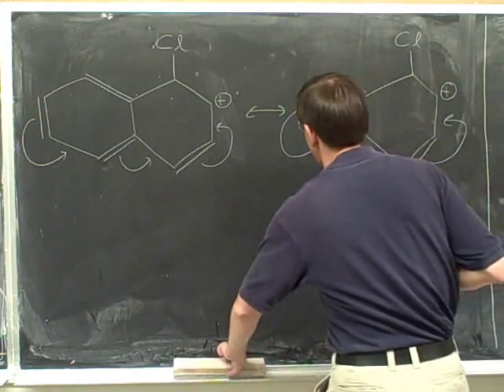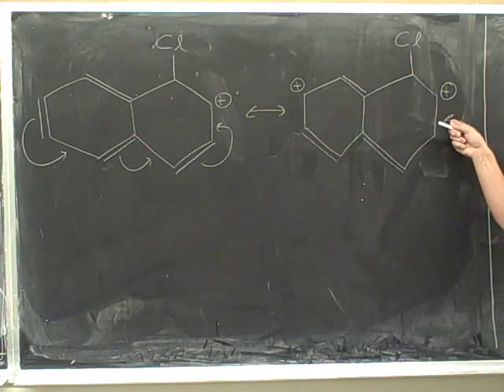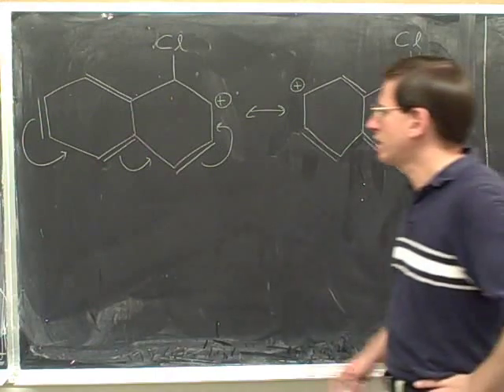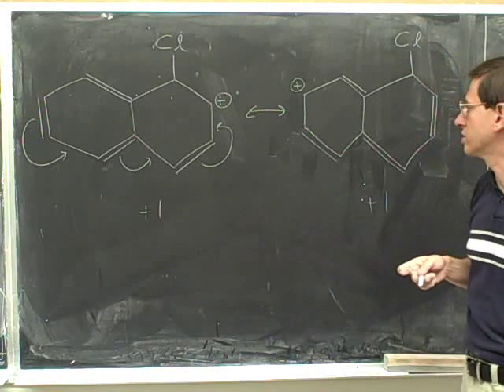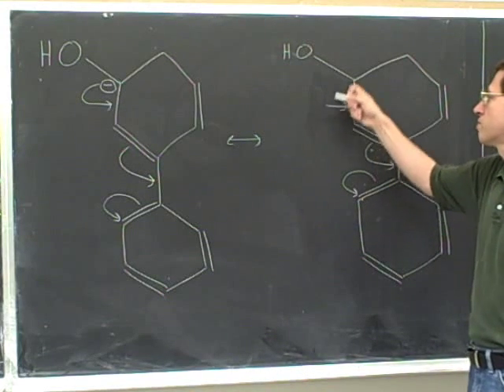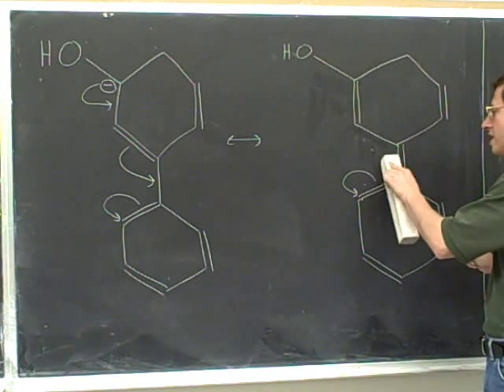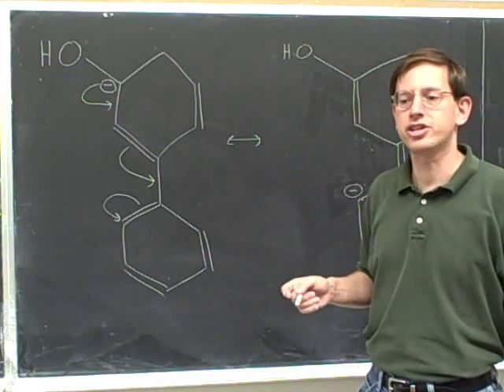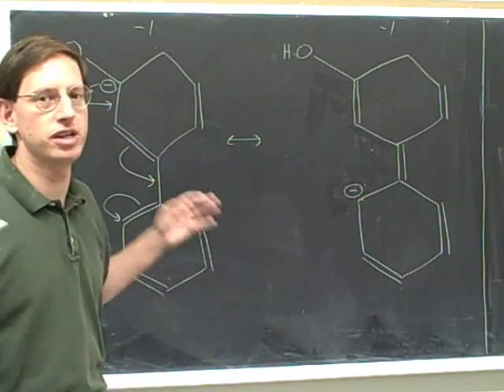How to draw resonance structures (25)